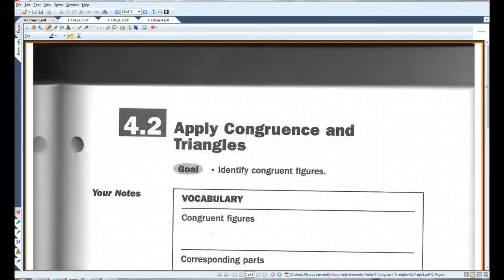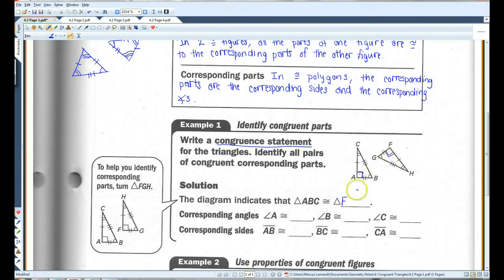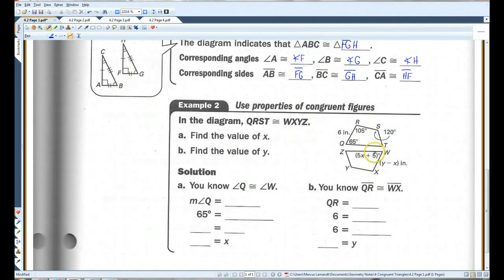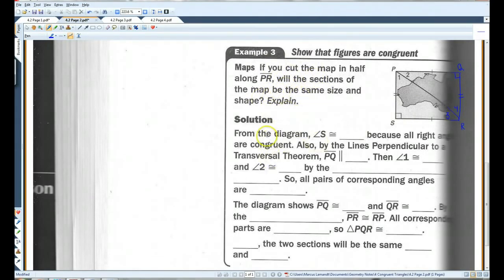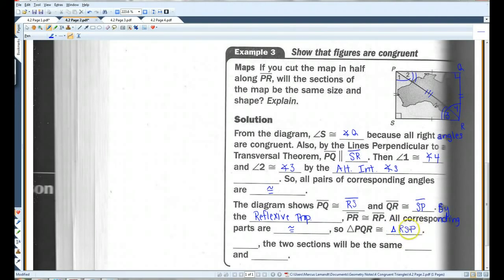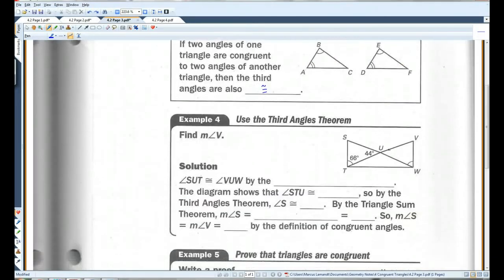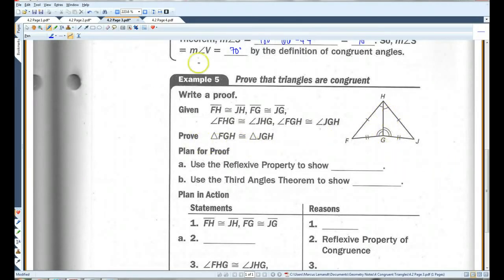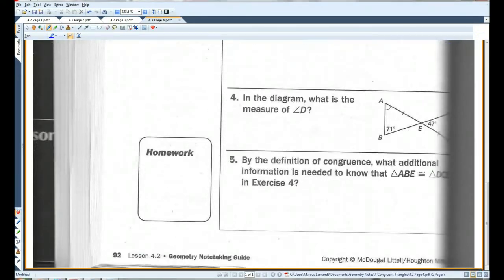4 2 Apply Congruence and Triangles